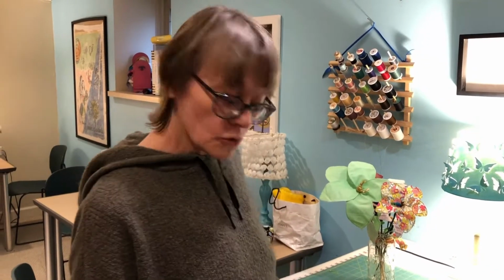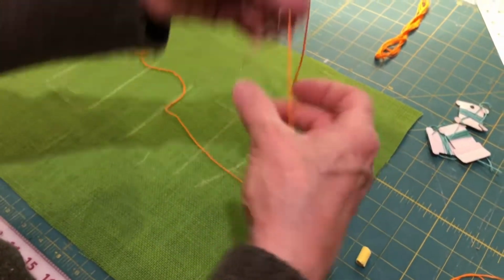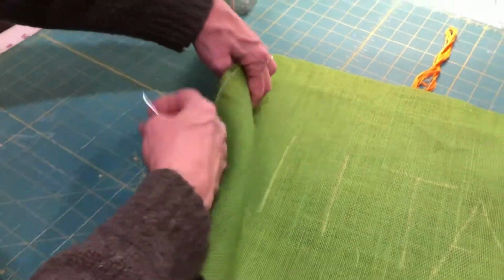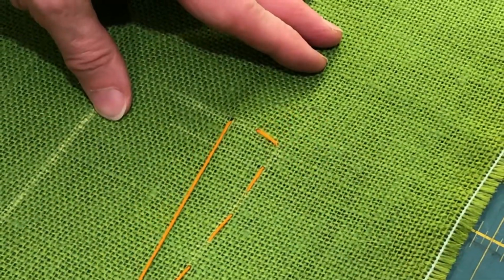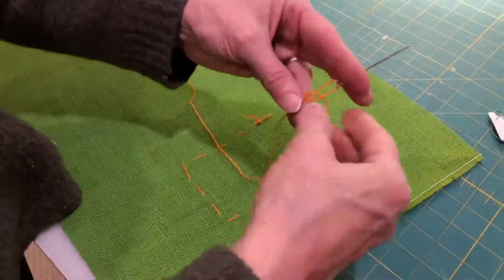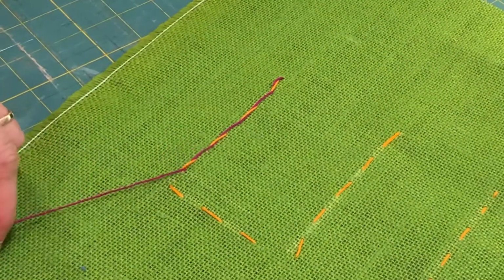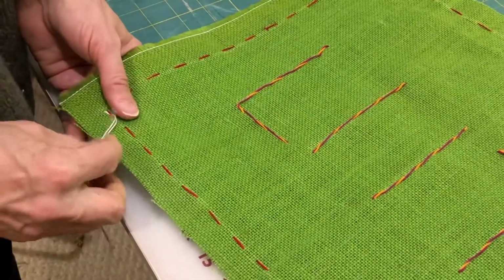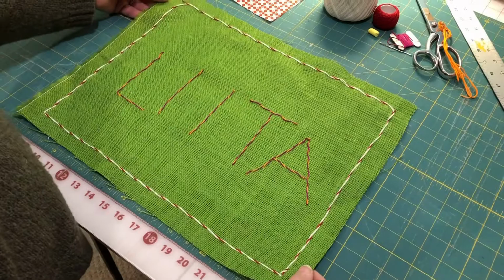Embroidered Placemat Tutorial